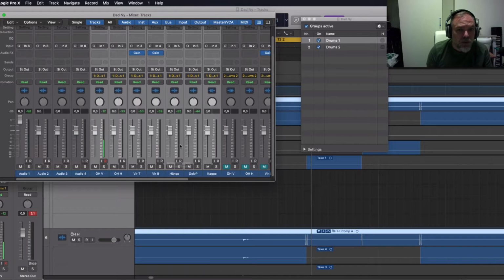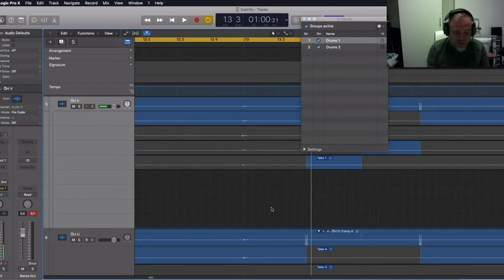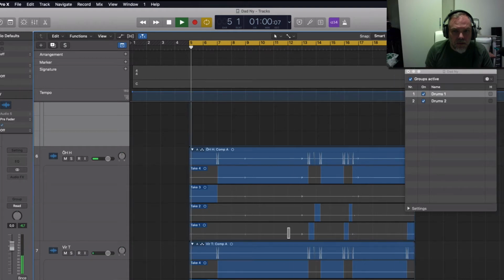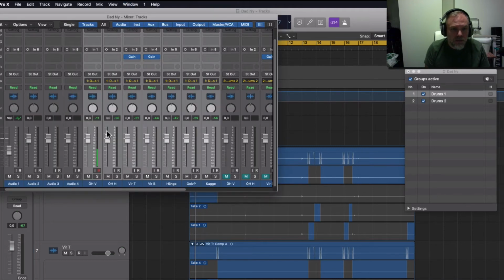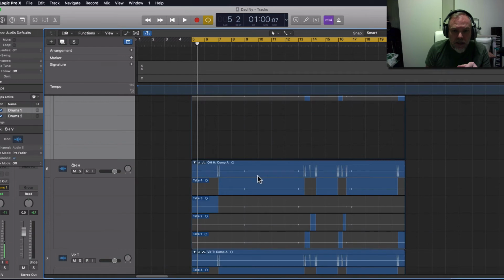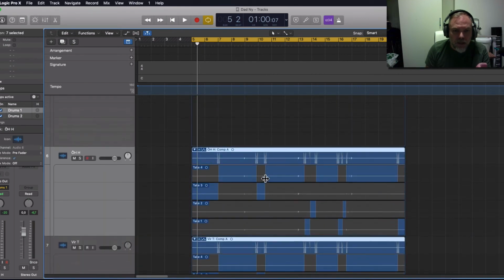Editing multiple looped tracks in Logic Pro X, Drums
Hey,
I did not find a video on how to edit multiple tracks a the same time, so I figured it out (not that hard:), and made a video to share it.